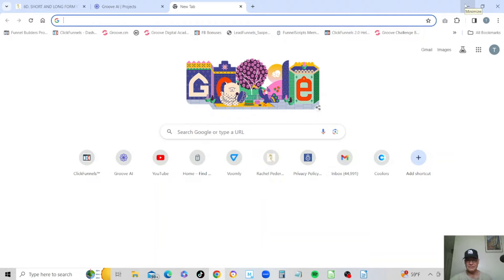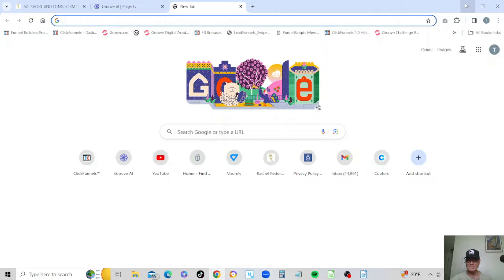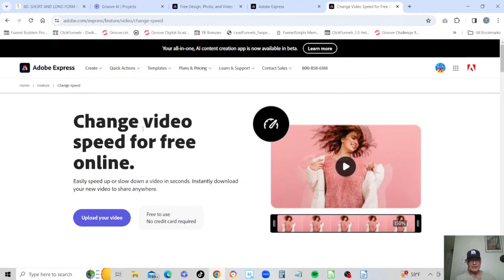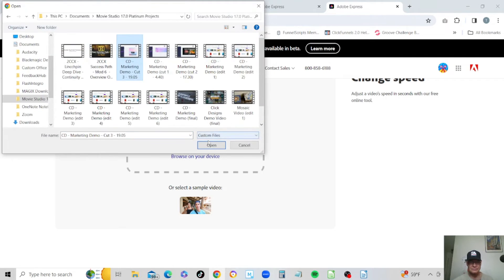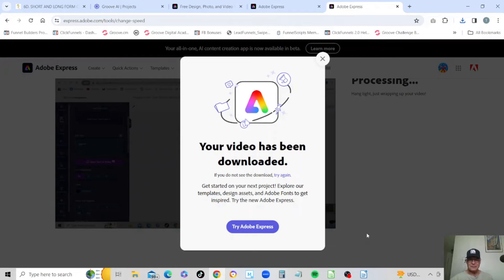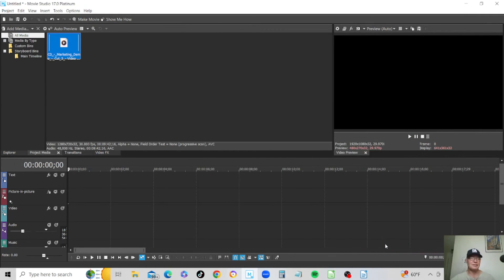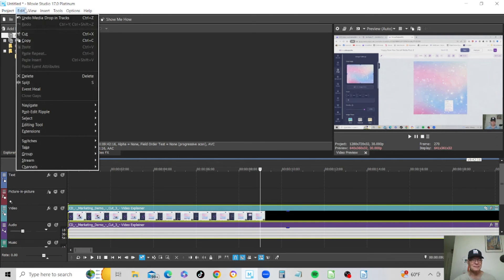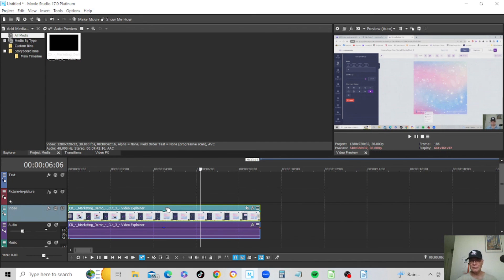How To Speed Up Video Clips With Adobe Express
In this tutorial video, I show how to use the "Change Video Speed" tool in Adobe Express to change the speed of a video clip. By adjusting the speed of video clips, users can easily shorten the length of footage without compromising quality, resulting in engaging and concise videos.